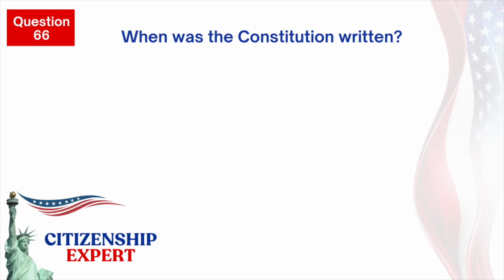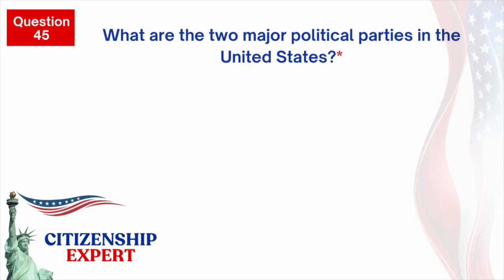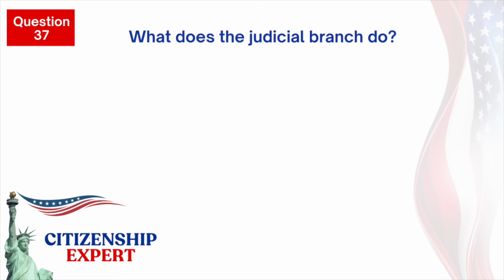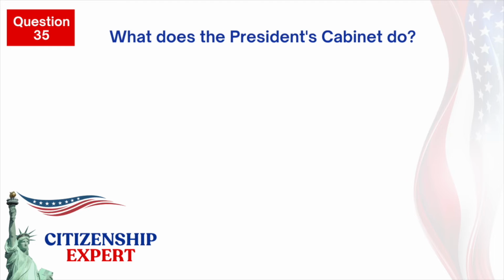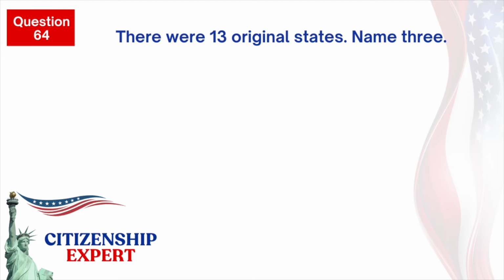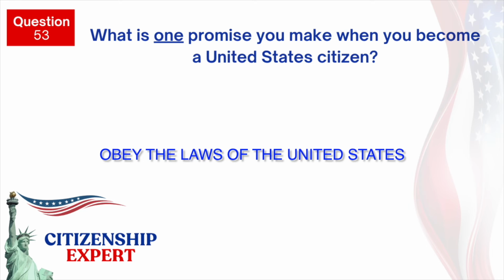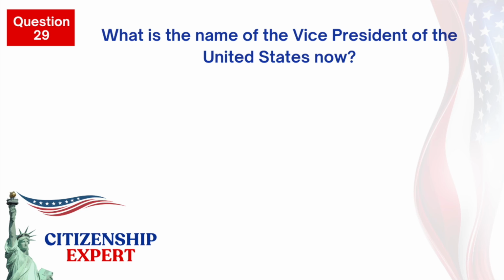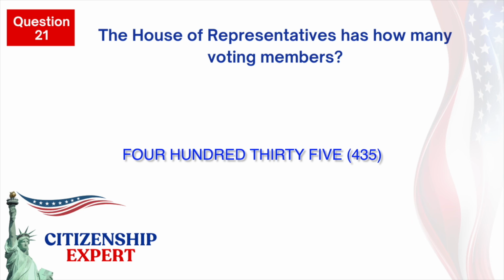2025 random 100 civics questions and answers - US citizenship interview I N400 Interview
2025 random 100 civics questions and answers - US citizenship interview I N400 Interview